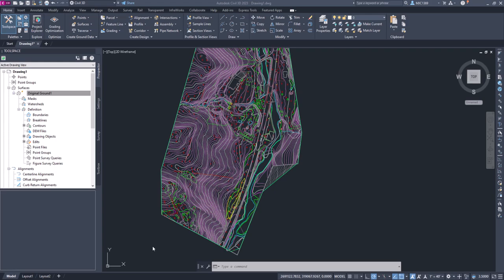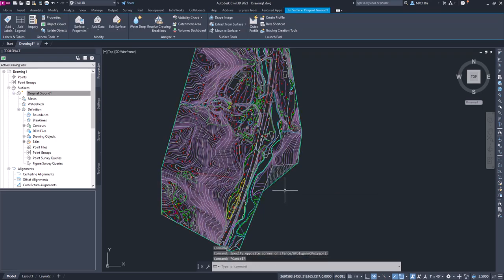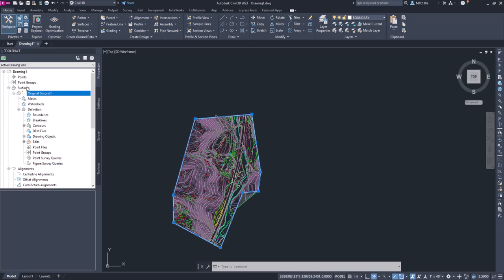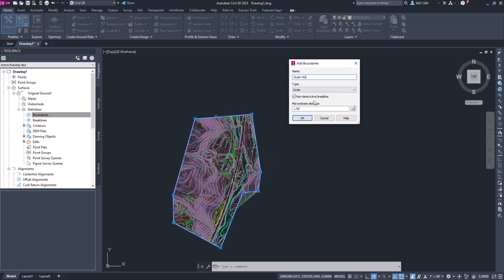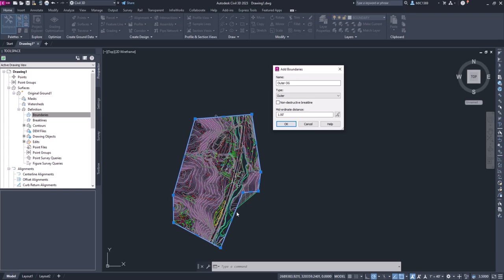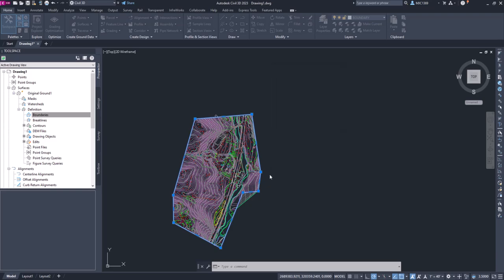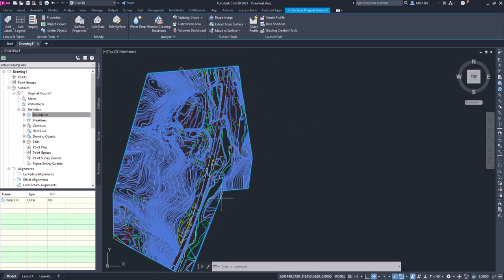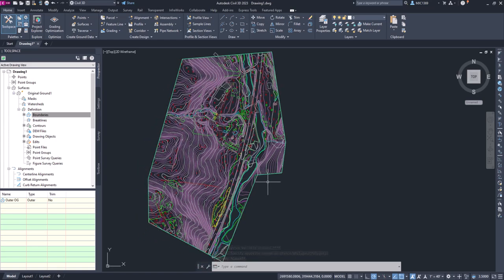Modify and edit a Civil 3D Surface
The discussion focuses on modifying a surface by adding a boundary to exclude unwanted data. Initially, the surface includes interpolated data that is not needed. To address this, a boundary is added to truncate the unnecessary section. The process involves selecting the object, navigating to the tool space on the prospector tab, expanding surfaces, and accessing the boundaries section. A new boundary named 'outer OG' is created, representing the outer original ground surface. The 'nondestructive break lines' option is unchecked to ensure the entire triangle is removed rather than just clipped. The mid-ordinate distance setting is ignored as there are no arcs in the boundary. Upon completion, the surface is re-triangulated, showing the effect of the new boundary. The unchecked option allows the boundary to extend to the edge, whereas checking it would have aligned the boundary precisely with the line. The modification does not impact the data in areas where work is not being conducted, ensuring that the numbers remain unaffected. The primary goal is to eliminate irrelevant data, enhancing the accuracy and usability of the surface for further work.